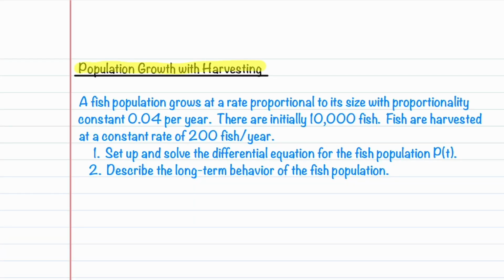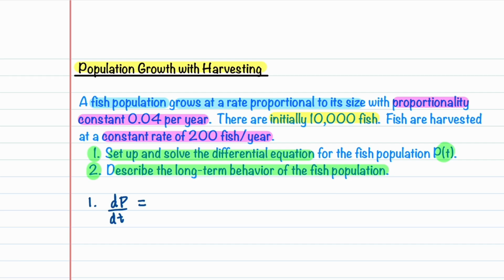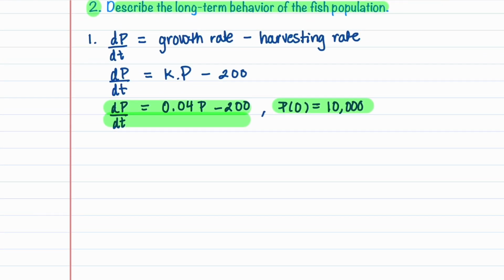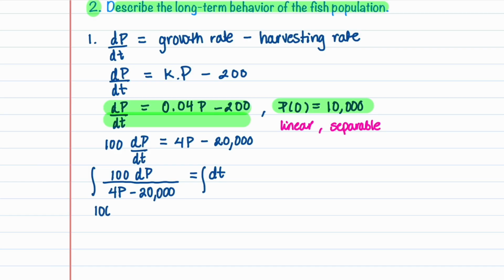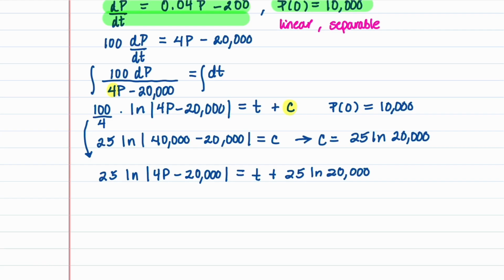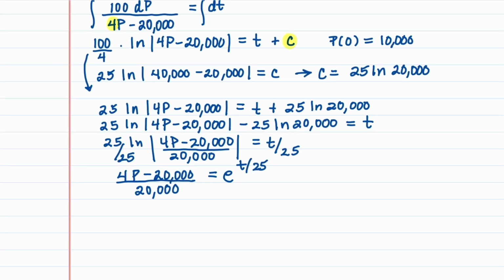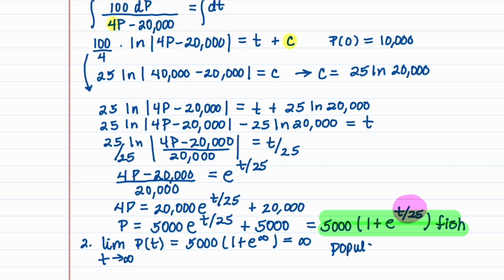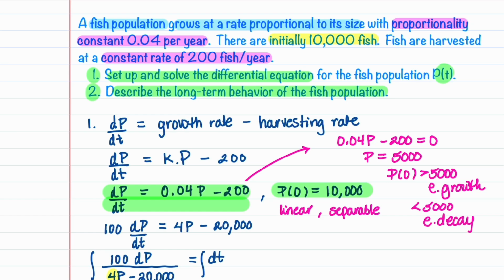Population Growth with Harvesting Differential Equation Example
In this example problem video, we model population growth with harvesting using differential equations.

We set up a differential equation that accounts for both natural population growth and a constant harvesting rate. After solving the equation, we analyze the long-term behavior of the population to determine what happens over time.

In this video, you’ll see examples involving:
• Setting up a population model with harvesting
• Writing and solving a linear differential equation
• Applying an initial condition
• Finding equilibrium solutions
• Interpreting the long-term behavior of the population

These worked examples show how differential equations are used to model real-world population dynamics.

This video is part of my Differential Equations application examples series.